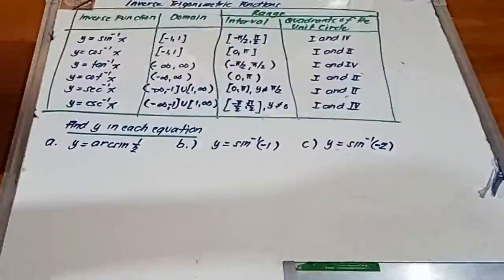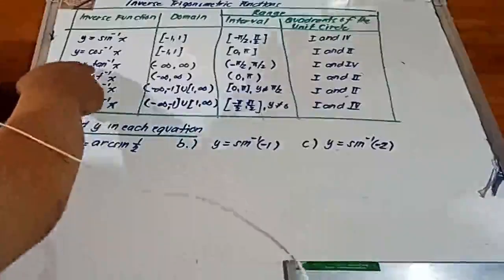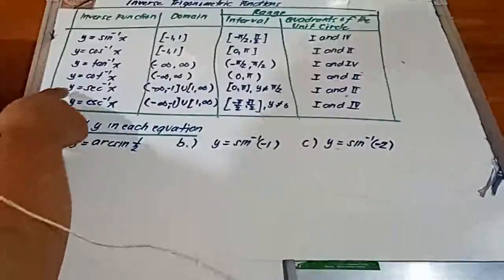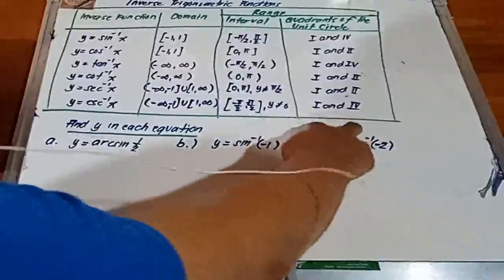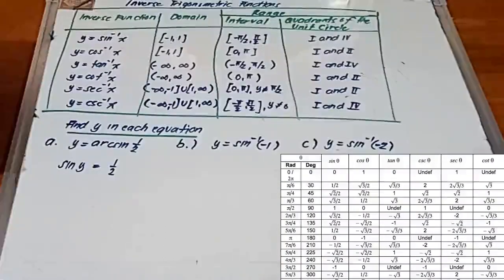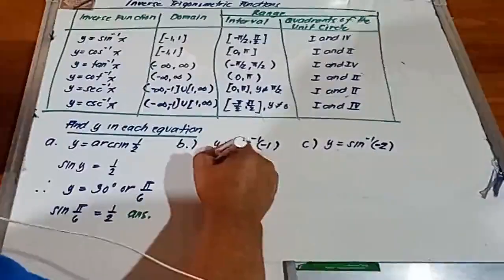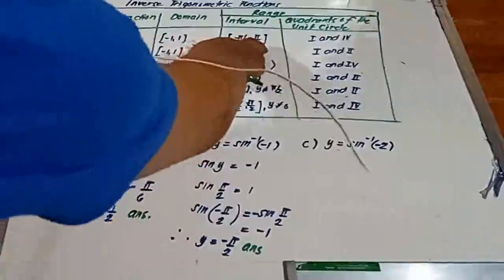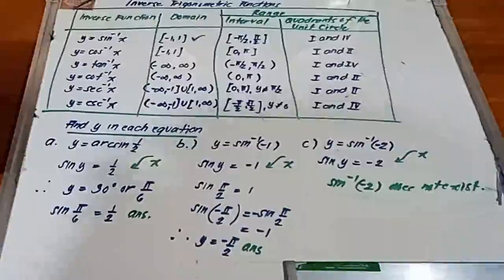Summary and Examples 1a-1c